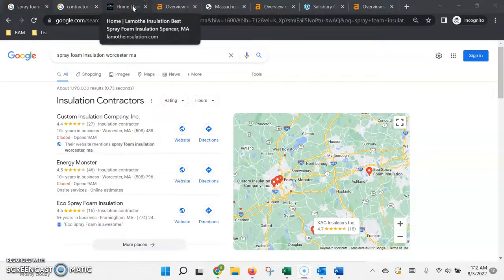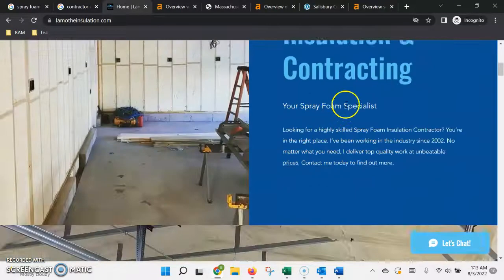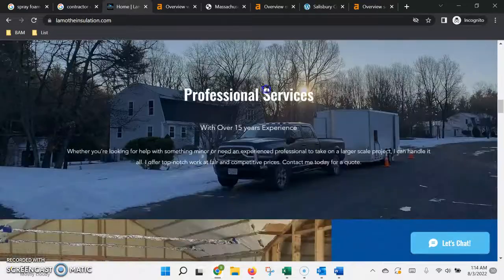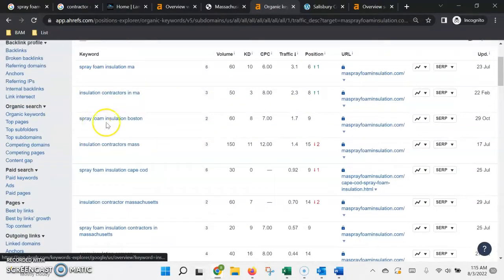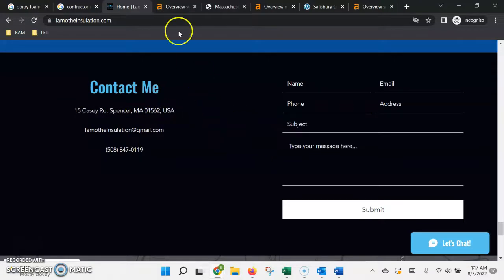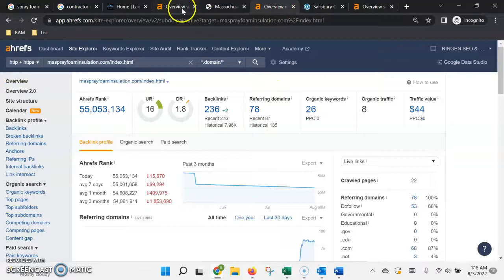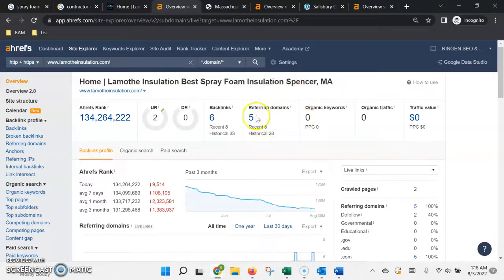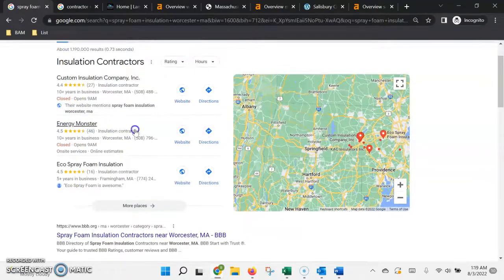Lamothe Insulation & Contracting - Spencer MA